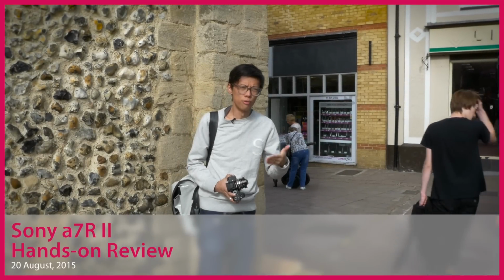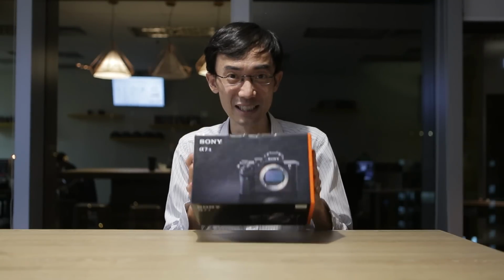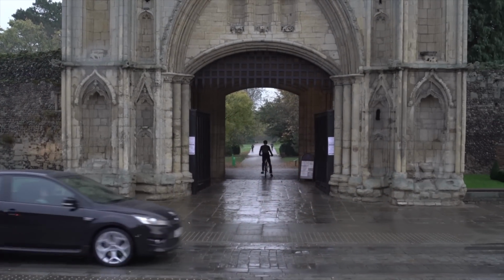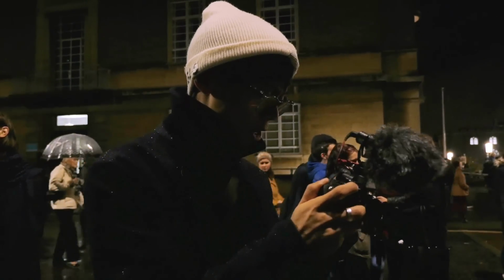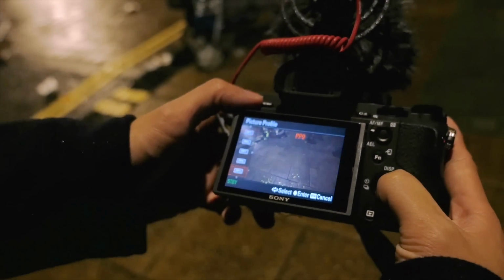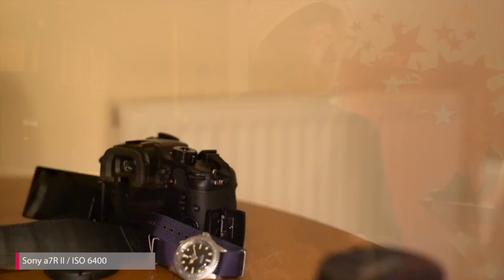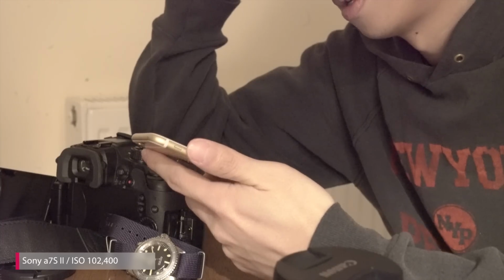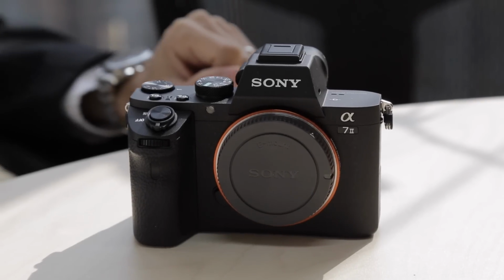Sony a7S II Hands-on Review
We review the full-frame, ISO 409,600-capable,  4k-shooting camera that is the a7S II

Fancy Reading?